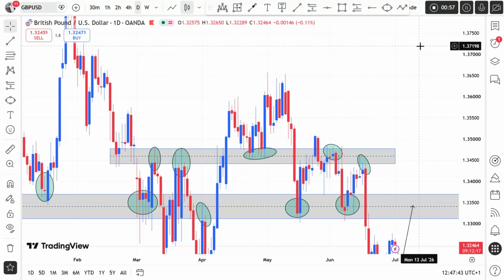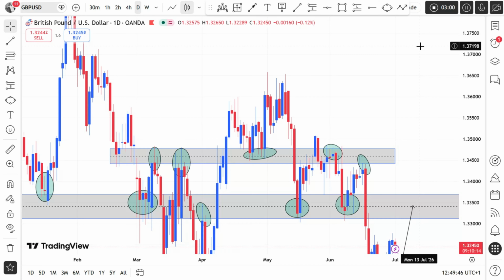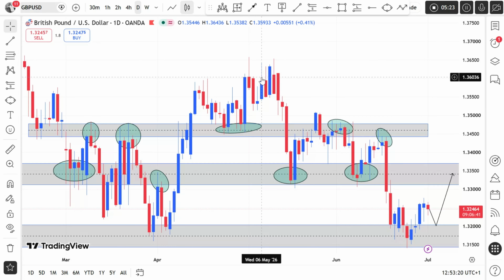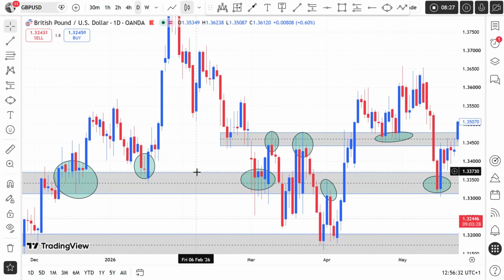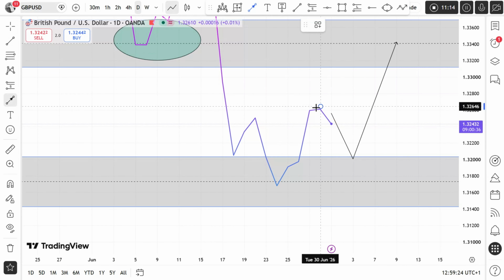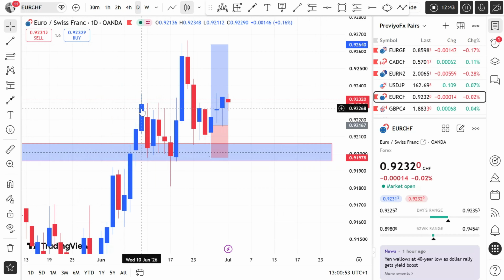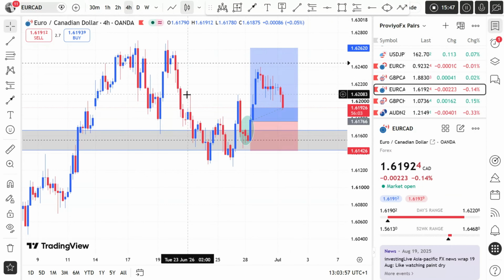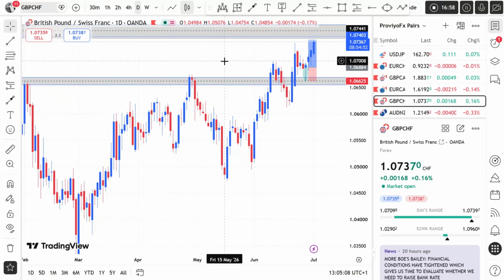How to Find Support and Resistance Levels (Step-by-Step Forex Guide)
How to Find Support and Resistance Levels (Step-by-Step Forex Guide). In this video, I break down the exact institutional framework for finding high-probability key levels on TradingView. Stop getting stopped out by retail traps, learn how to plot support and resistance zones like a professional price action trader.